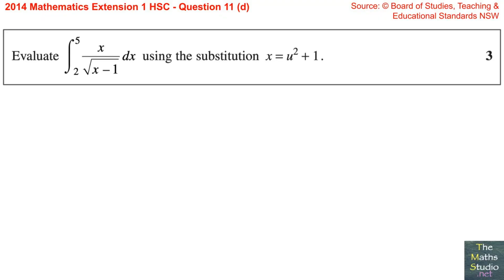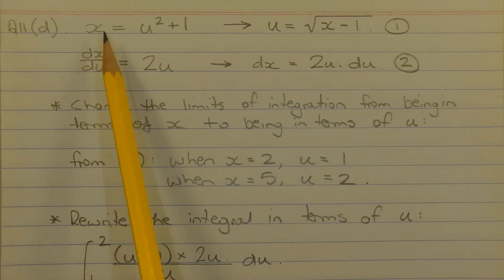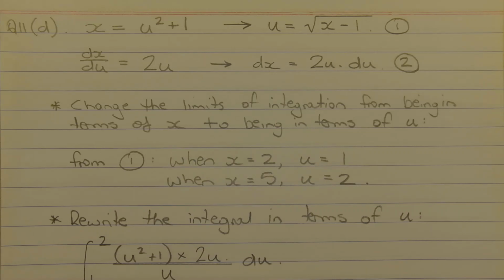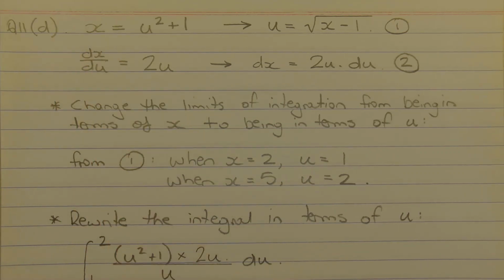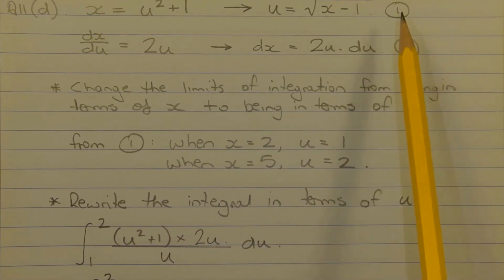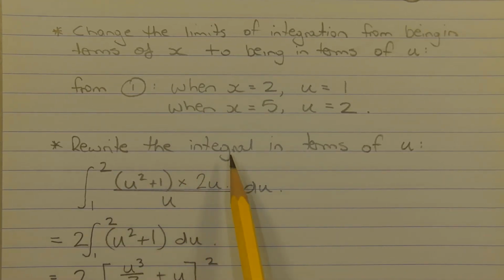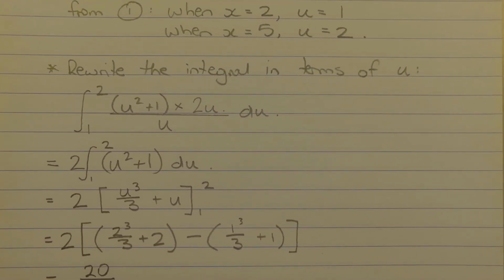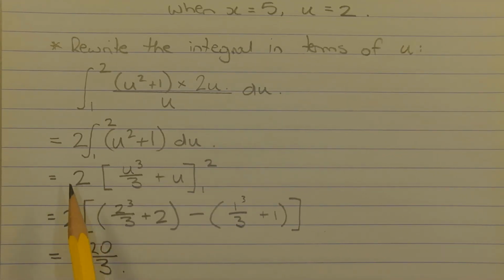2014 Maths Extension 1 HSC Q11d Evaluate definite integral of x/√(x-1) using substitution x=u²+1